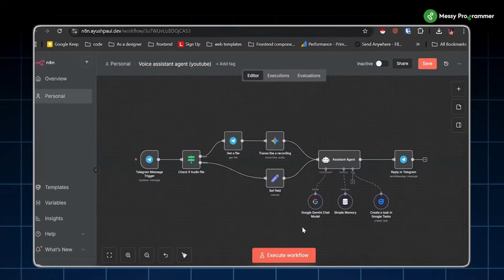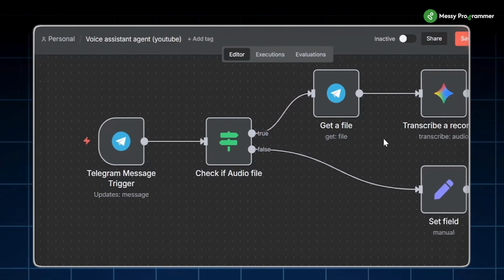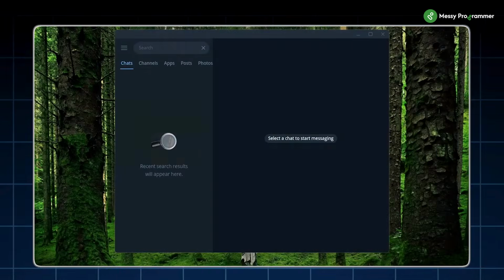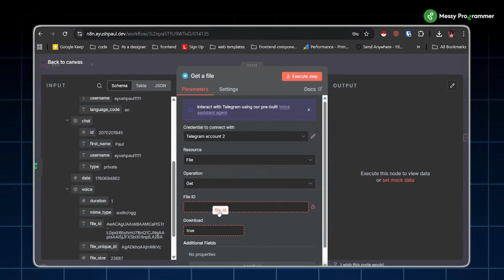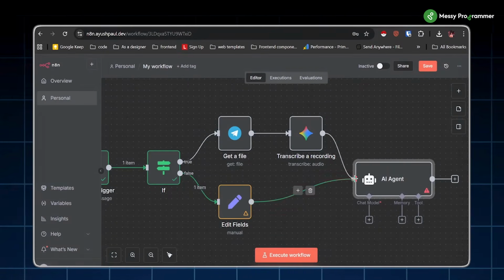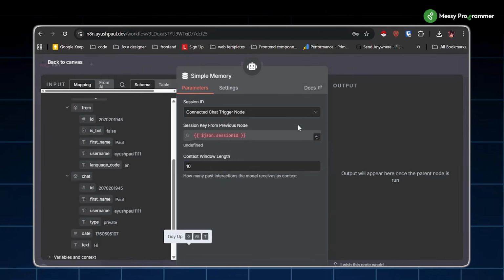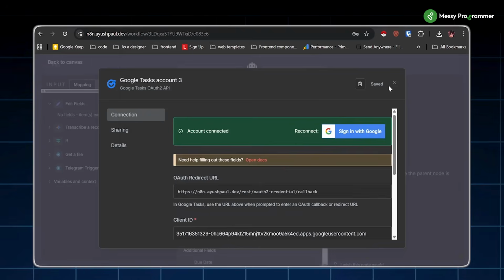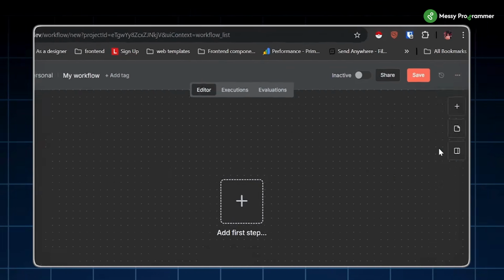Build Your Own AI Personal Assistant with n8n (Free Alternative to Memorae AI)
Build your own Personal AI Agent assistant using n8n. This agent is capable of sending emails, drafting emails, booking events, checking calendars & researching perplexity all at once. You can talk to this agent with your voice, and request it to handle multiple tasks all at once, and it will be able to handle everything with context. No subscriptions needed.

This tutorial shows you how to set up n8n with Telegram and Google Gemini to create a personal AI assistant. Voice notes get transcribed automatically, tasks get created in Google Tasks and many more, and everything stays on your server.

Cost breakdown:
Most AI assistants like memorae.ai. This setup runs on a Digital Ocean server for $4/month. Your data, your server, no subscriptions.

If you run into issues setting this up, drop a comment. I'll help you figure it out.
Want more n8n workflows? Comment what you're trying to automate and I'll make a video on it.